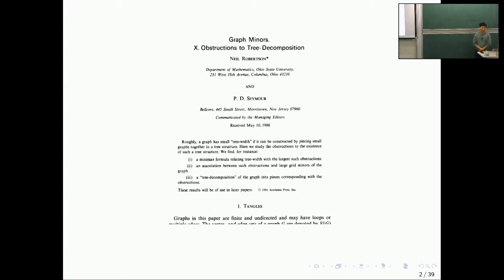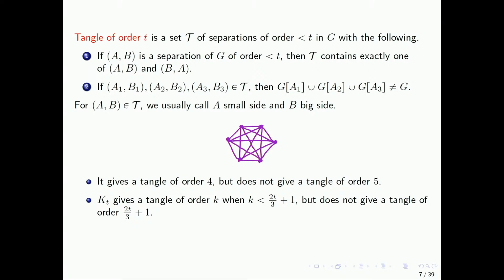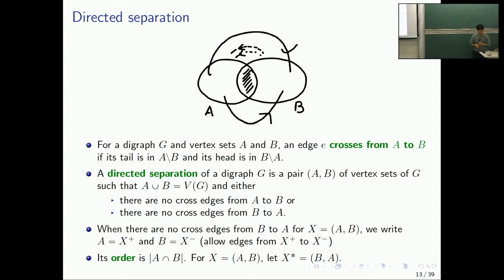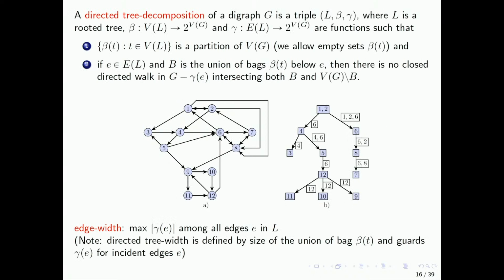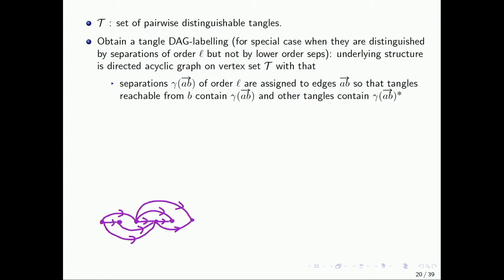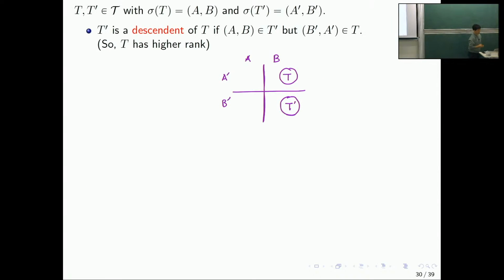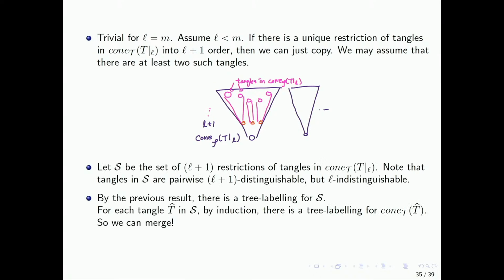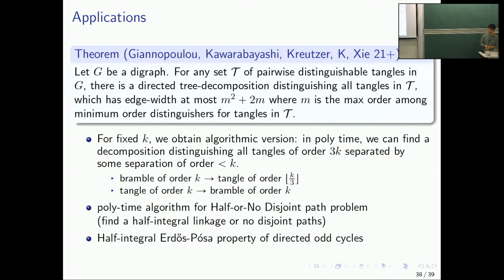2021.01.05, O-joung Kwon (권오정), Directed tangles and applications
O-joung Kwon (권오정), Directed tangles and applications
January 5 2021, Tuesday @ 4:30 PM ~ 5:30 PM

Speaker

O-joung Kwon (권오정)
Incheon National University & IBS Discrete Mathematics Group

The canonical tree-decomposition theorem, proved by Robertson and Seymour in their seminal graph minors series, turns out to be an extremely valuable tool in structural and algorithmic graph theory. In this paper, we prove the analogous result for digraphs, the directed tangle tree-decomposition theorem. More precisely, we introduce directed tangles and provide a directed tree-decomposition of digraphs $G$ that distinguishes all maximal directed tangles in $G$. Furthermore, for any integer $k$, we construct a directed tree-decomposition that distinguishes all directed tangles of order $k$, for any integer $k$.

By relaxing the bound slightly, we can make the previous result algorithmic: for fixed $k$, we design a polynomial-time algorithm that finds a directed tree-decomposition distinguishing all directed tangles of order $3k$ separated by some separation of order less than $k$.

We provide two direct applications of this tangle tree-decomposition theorem. First, we show that the family of directed odd cycles has the half-integral Erdős-Pósa property, that is, there is a function $f : \mathbb{N} \rightarrow \mathbb{R}$ such that for every digraph $G$ and every integer $k$, either $G$ contains a family of $k$ directed odd cycles where every vertex of $G$ is contained at most two cycles, or a vertex subset of size at most $f(k)$ hitting all directed odd cycles. This extends the half-integral Erdős-Pósa property for undirected odd cycles, shown by Reed [Mangoes and blueberries. Combinatorica 1999].

Second, for every fixed $k$ we show that there is a polynomial-time algorithm which, on input $G$, and source and sink vertices $(s_1, t_1), \dots , (s_k, t_k)$, either finds a family of paths $P_1, \dots, P_k$ such that each $P_i$ links $s_i$ to $t_i$ and every vertex of $G$ is contained in at most two paths, or determines that there is no set of pairwise vertex-disjoint paths each connecting $s_i$ to $t_i$. This result improves previous results (with “two” replaced by “three”), and given known hardness results, our result is best possible in a sense that we cannot hope for fixed parameter tractability or fully vertex-disjoint directed paths.

This is joint work with Archontia C. Giannopoulou, Ken-ichi Kawarabayashi, Stephan Kreutzer, and Qiqin Xie.